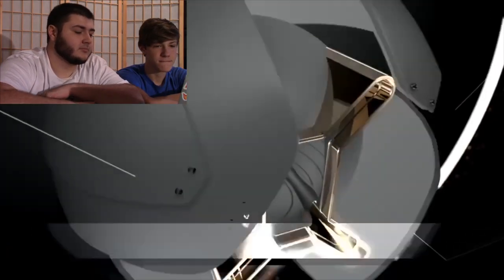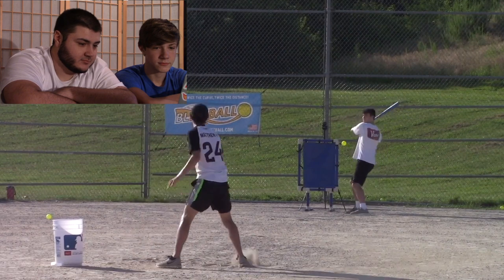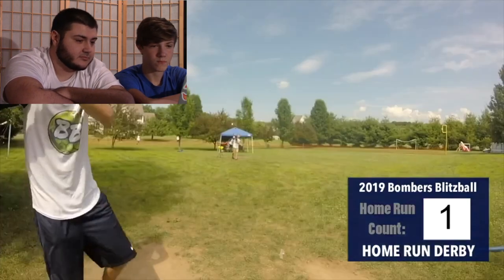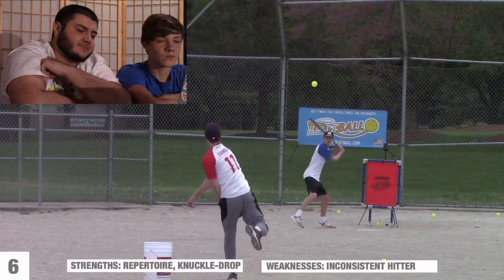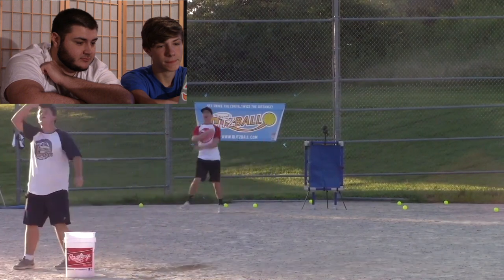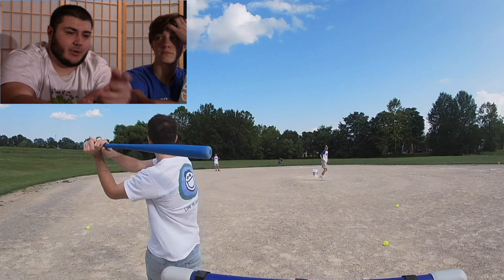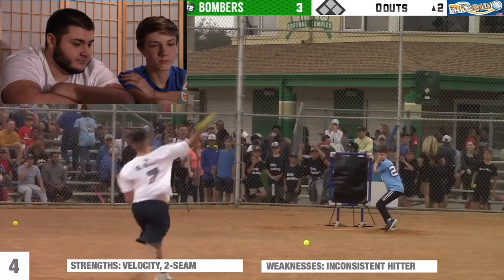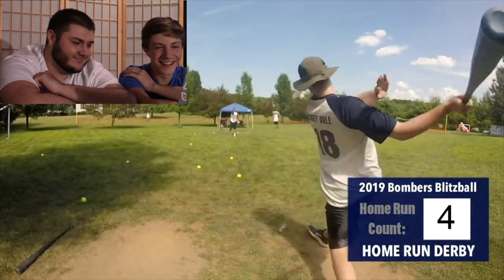REACTING TO THE BEST BLITZBALL PLAYERS OF 2020 By Como Blitzball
Check out the original video from Como